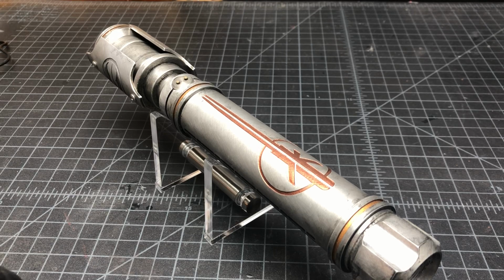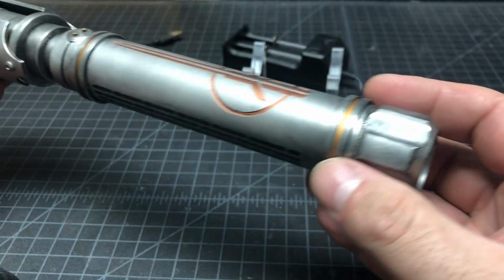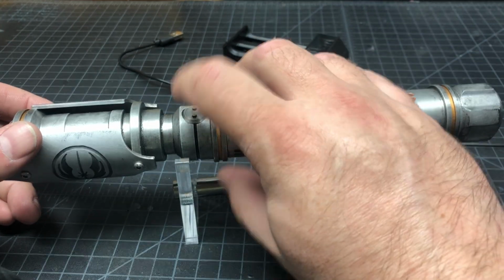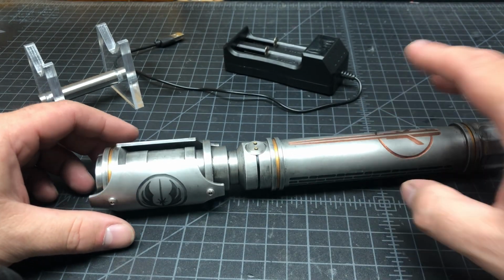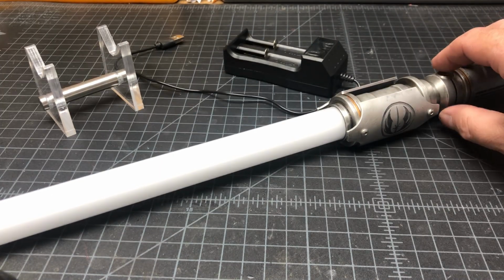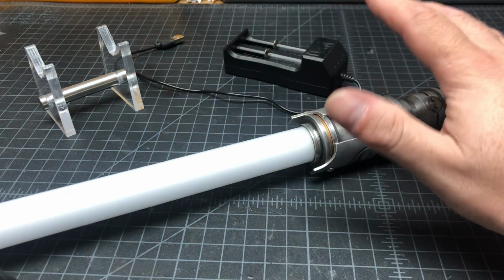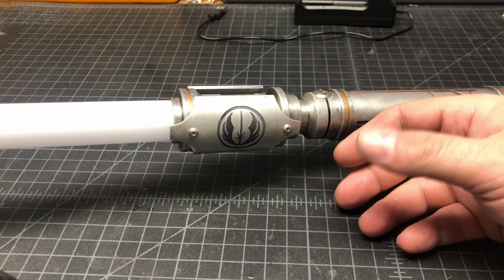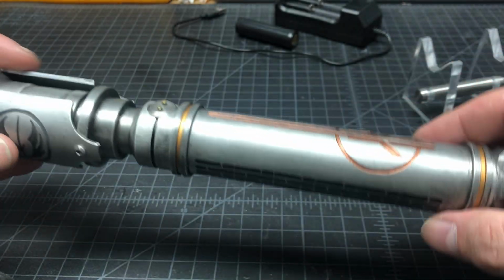Custom KR Flagship for Neyland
A custom saber comissioned for Neyland by his Dad, for his birthday.
It's got:
- Custom saltwater etching throughout
- Weathering and hand painted details
- Proffieboard 2.2 running OS 5.9
- 28mm bass speaker
- Kill switch
- Shtok V3 pixel connector
- 3D printed chassis by CWSx Designs
- 1 in. Neopixel blade
- Brass dual tac switches 12mm